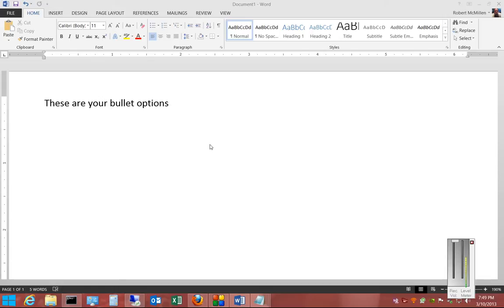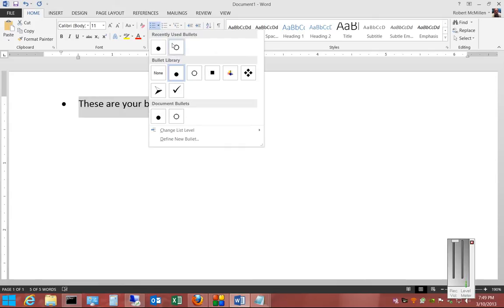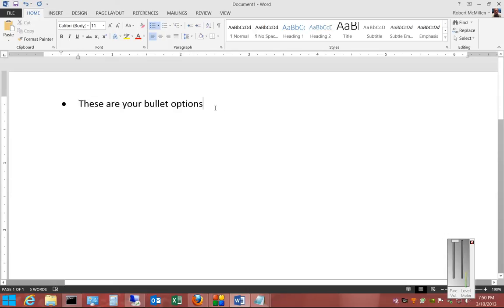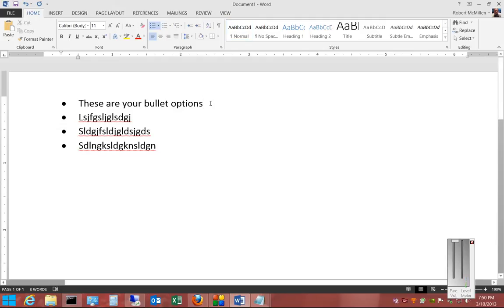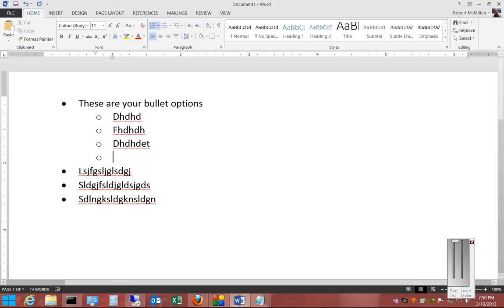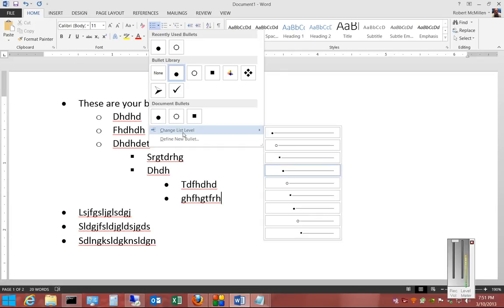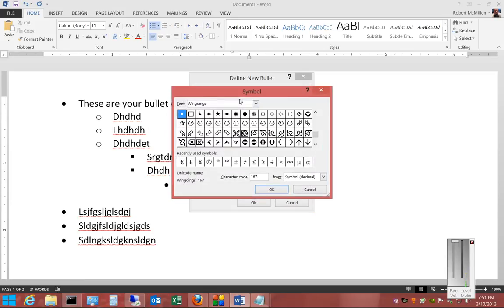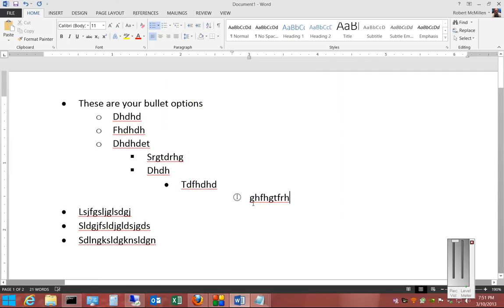Bullet options in Microsoft Word 2013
Author and talk show host Robert McMillen shows you bullet options in Microsoft Word 2013